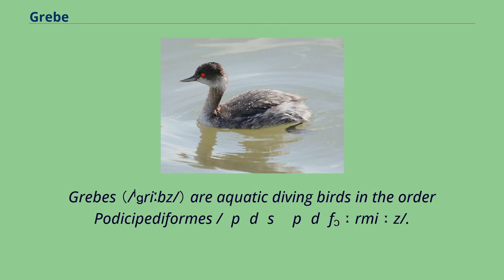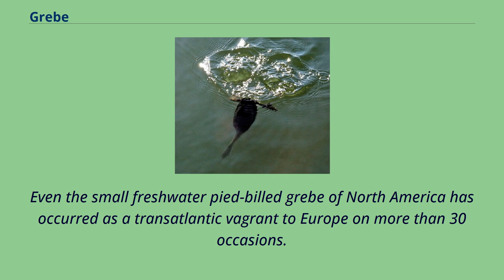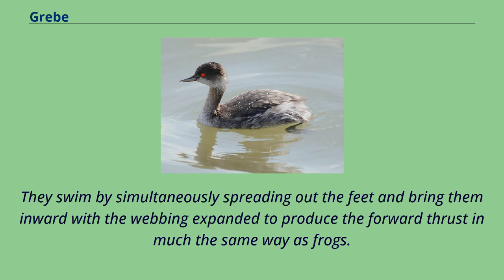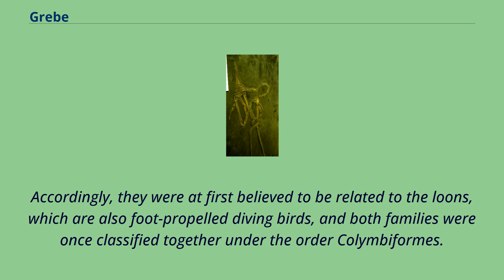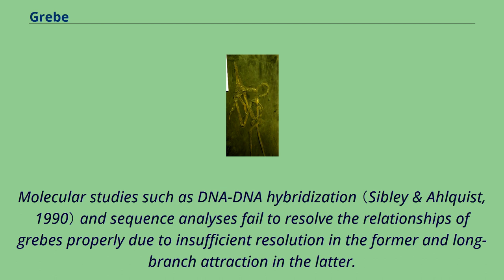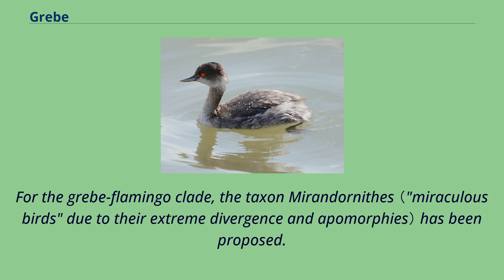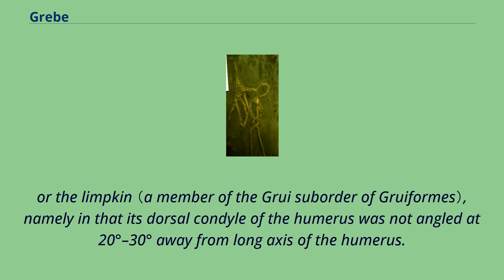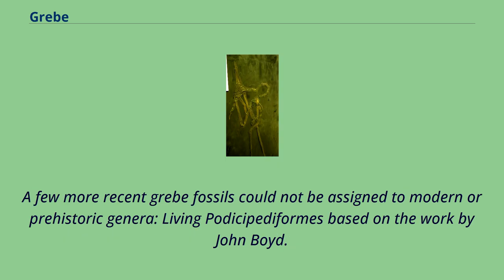Grebe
Grebes （/ˈɡriːbz/） are aquatic diving birds in the order Podicipediformes /ˌpɒdɪsɪˈpɛdɪfɔːrmiːz/.
Grebes are widely distributed birds of freshwater, with some species also occurring in marine habitats during migration and winter.
The order contains a single family, the Podicipedidae, which includes 22 species in six extant genera.
Diving grebe Grebes are small to medium-large in size, have lobed toes, and are excellent swimmers and divers.
Although they can run for a short distance, they are prone to falling over, since they have their feet placed far back on the body.
Grebes have narrow wings, and some species are reluctant to fly; indeed, two South American species are completely flightless.
They respond to danger by diving rather than flying, and are in any case much less wary than ducks.
Extant species range in size from the least grebe, at 120 grams （4.3 oz） and 23.
5 cm （9.3 inches）, to the great grebe, at 1.
7 kg （3.8 lbs） and 71 cm （28 inches）.
The North American and Eurasian species are all, of necessity, migratory over much or all of their ranges, and those species that winter at sea are also seen regularly in flight.
Even the small freshwater pied-billed grebe of North America has occurred as a transatlantic vagrant to Europe on more than 30 occasions.
Bills vary from short and thick to long and pointed, depending on the diet, which ranges from fish to freshwater insects and crustaceans.
The feet are always large, with broad lobes on the toes and small webs connecting the front three toes.
The hind toe also has a small lobe.
Recent experimental work has shown that these lobes work like the hydrofoil blades of a propeller.
Curiously, the same mechanism apparently evolved independently in the extinct Cretaceous-age Hesperornithiformes, which are totally unre...